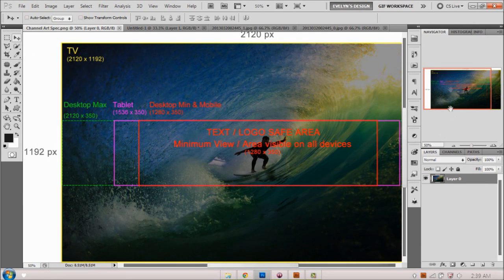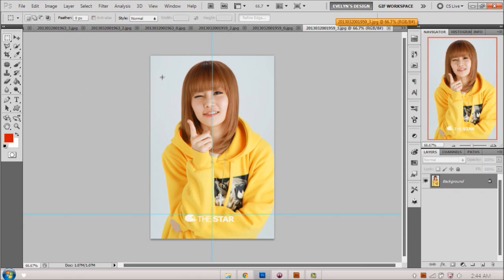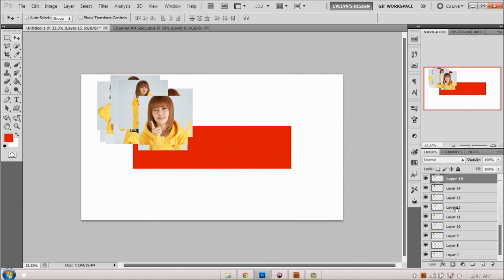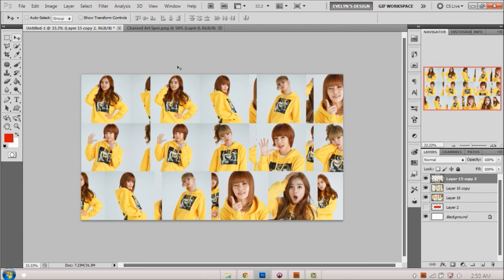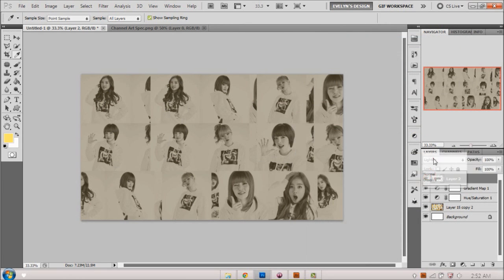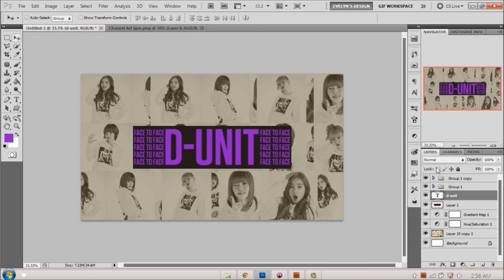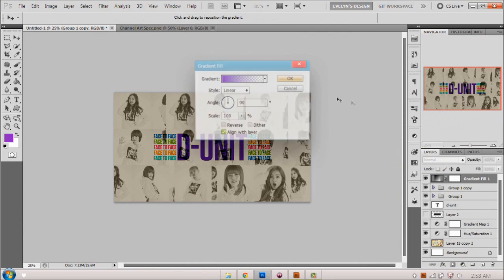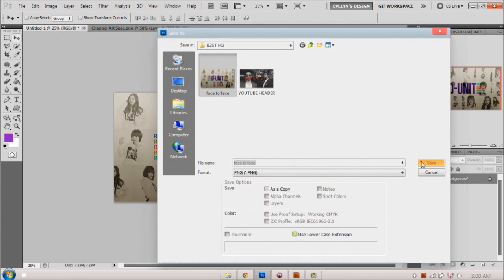[TUTORIAL] YOUTUBE BANNER #1 FT: D-UNIT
SOOOOOO this was a request on how to make a youtube layout background but since youtube is updating their layouts and I have already started using it I decided to go and make a tutorial on that. I hope you all enjoy. IF you have any questions just ask or if you want a youtube header just pm me with what you want am I can help you. This is new I don't know if there are other tutorials out on this but I hope you can get something out of it.